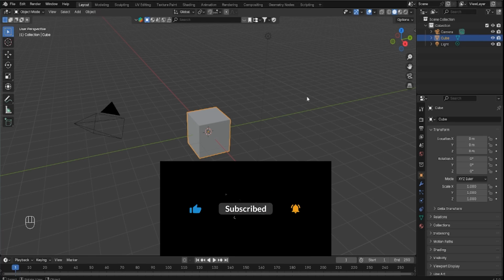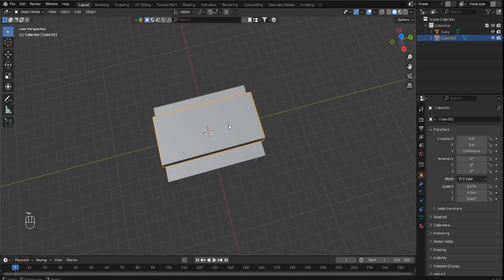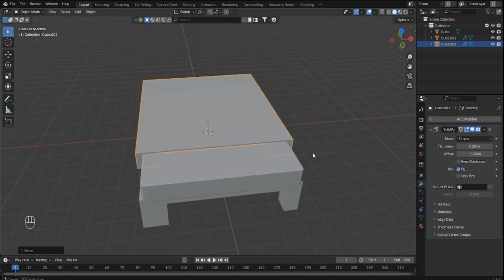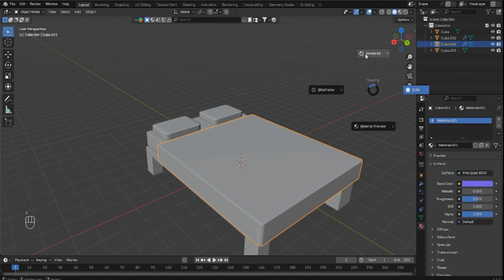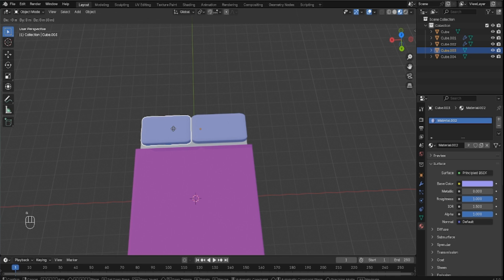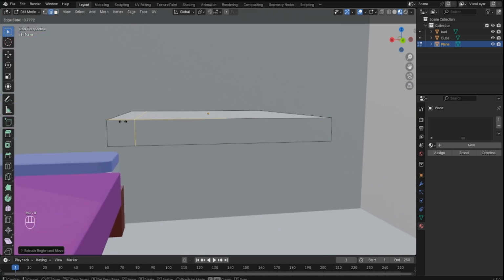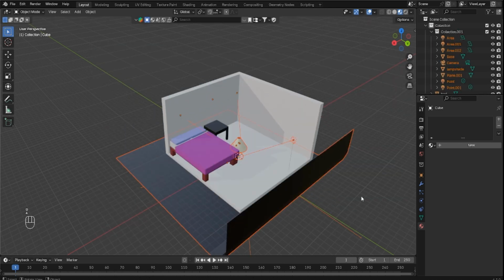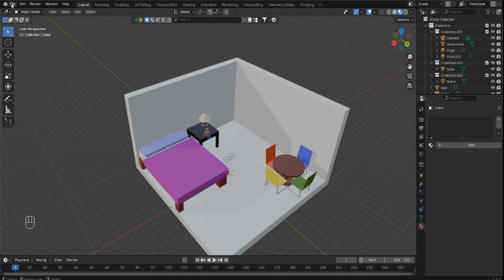Blender tutorial - Bed + Scene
In our previous videos, we have created some unique objects using Blender 3D software. Today, we will append those previous objects into a scene. Along with a few projects I've done myself to make it look a little nice.